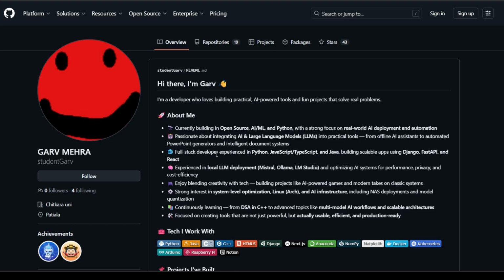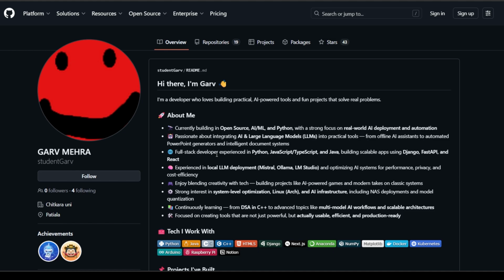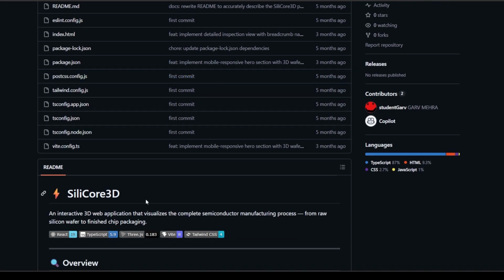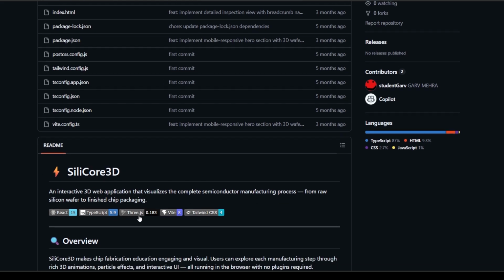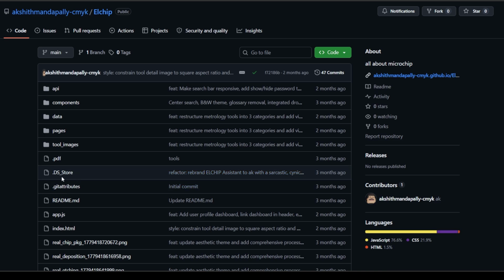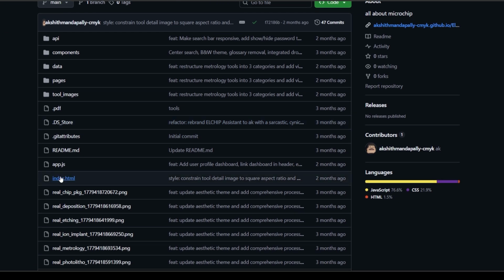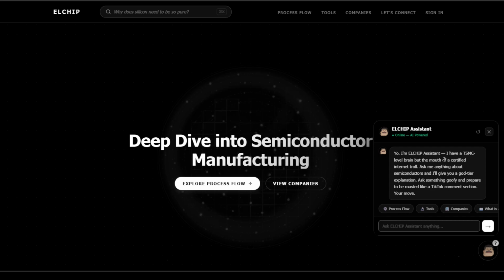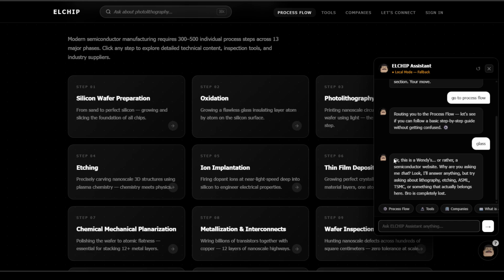Which AI Built It Better? Semiconductor Website Comparing AI-Powered Web Development